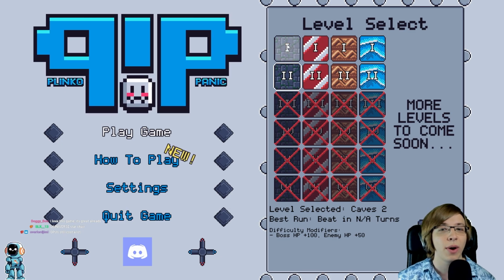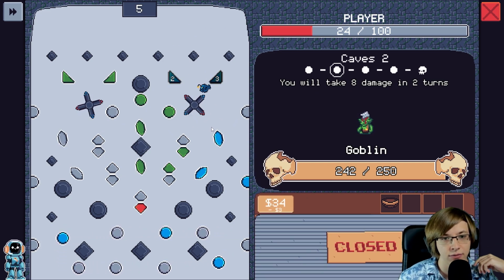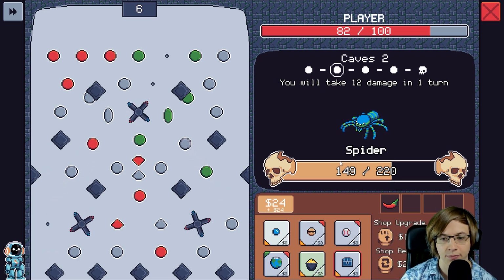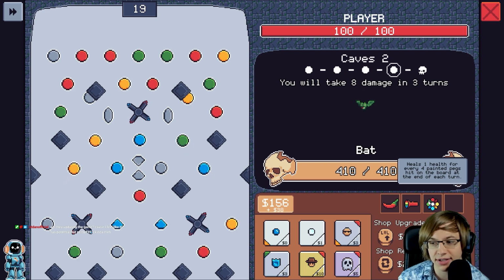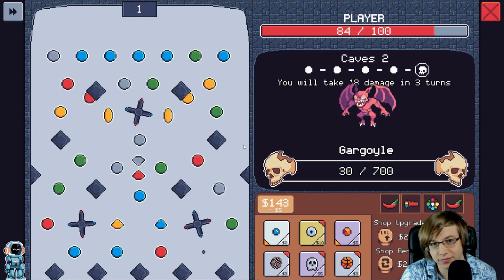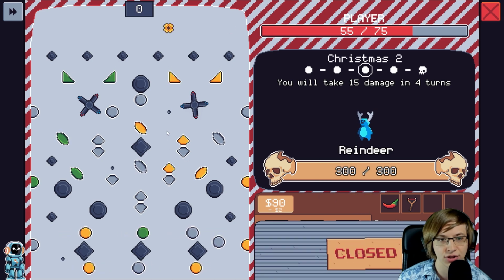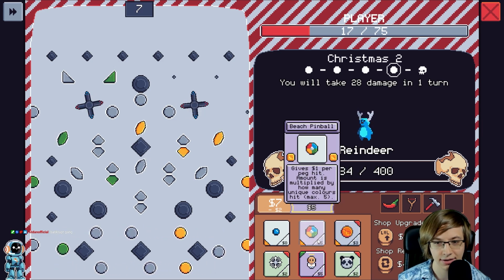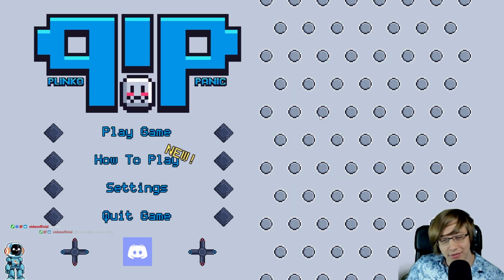WATERMELON’S ARE OP!!! | Plinko Panic!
The Watermelon Orbs are CRAZY GOOD when combined with some specific relics!

Plinko Panic! is a roguelike 'board-builder' about using a set of pinballs and a pachinko board in order to delve through dungeons and defeat numerous enemies. Buy a new pinball at the end of each round and see just how far you can get!

| SOCIAL LINKS |